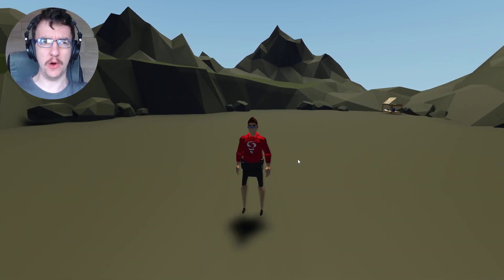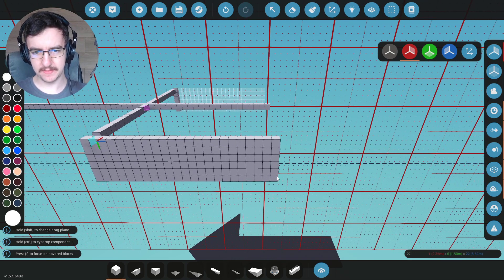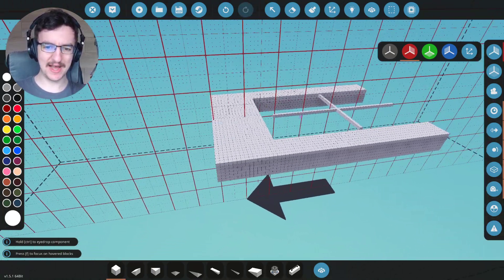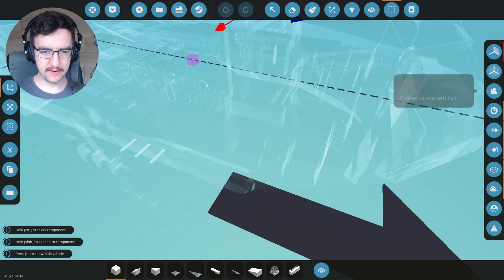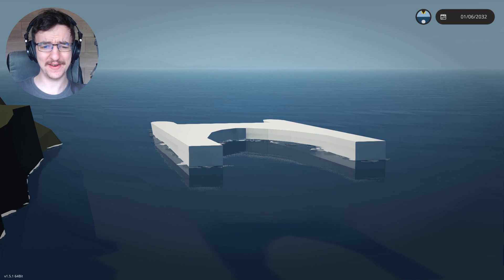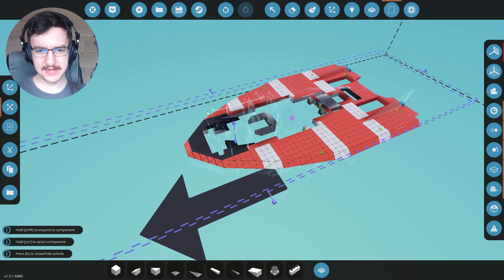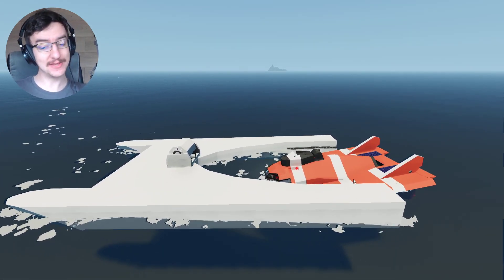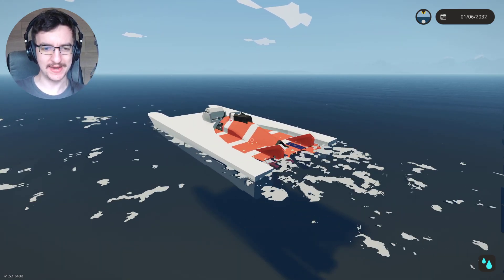Lets Build A DOCKING BARGE! - Submarine Mothership - Stormworks Gameplay - Part 1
We're going to build a thing that we can dock our submarine to. Hopefully that'll work out for us. All we need to do is build a hull to see if it will work out first.